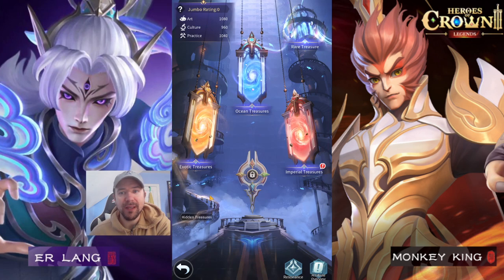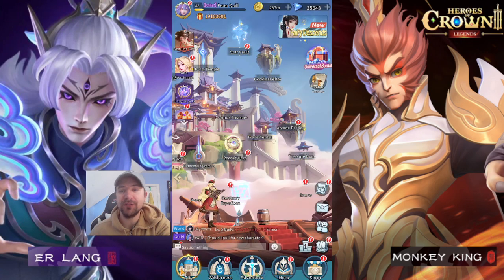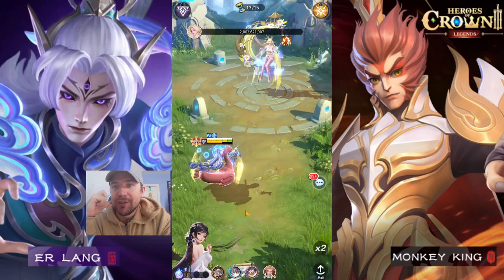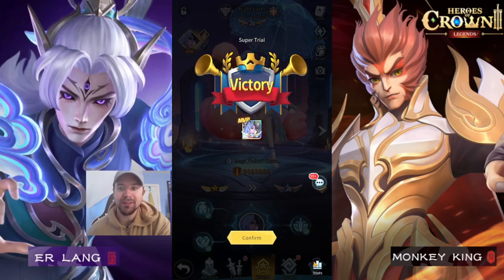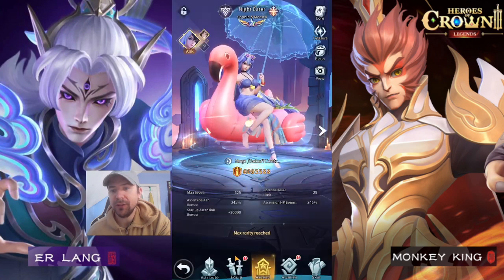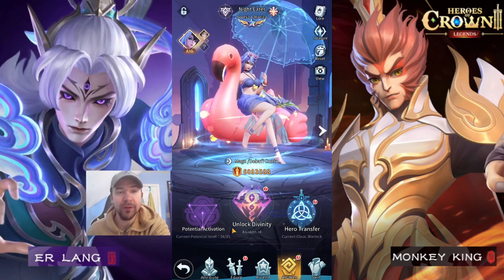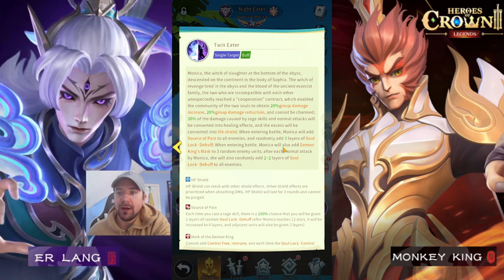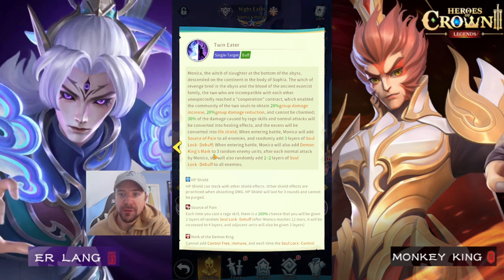Days 25 - 27 Light-Spenders Guide for a Powerful Start | Heroes of Crown: Legends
Day 25- 27 : I don't have footage of day 25 but not too much happening now, we are just waiting for new server to end and just push as far as we can while securing a 12 NE .